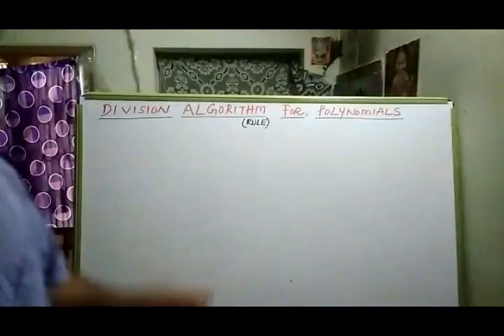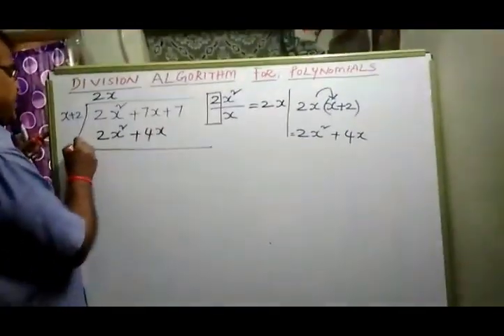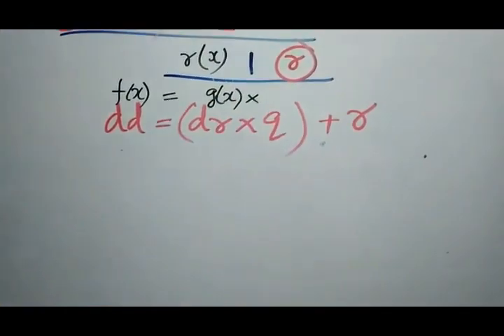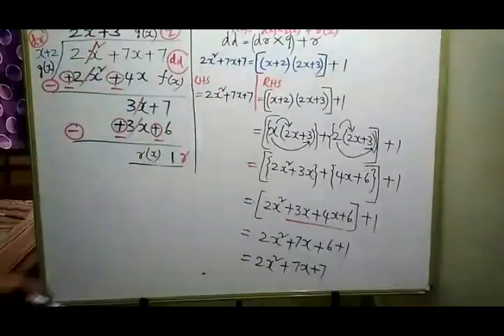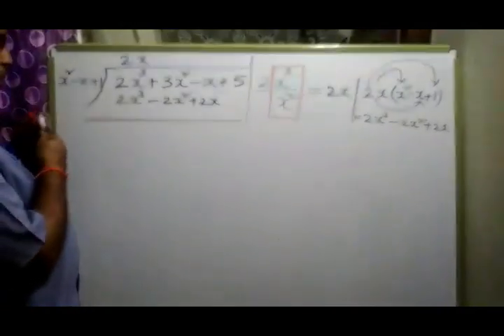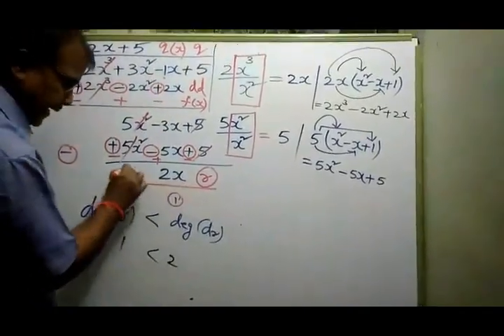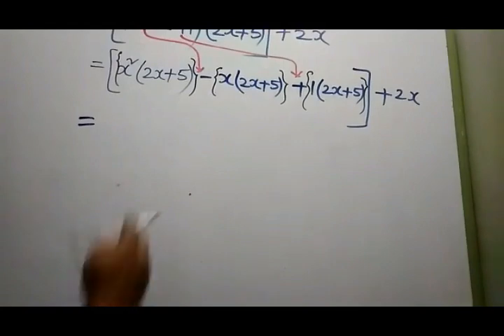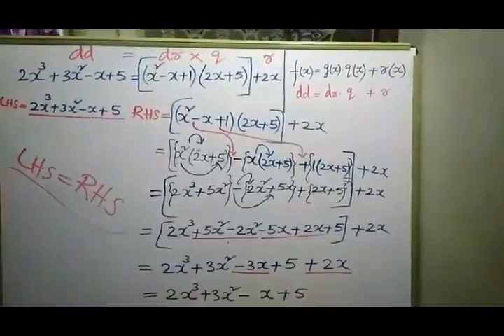Division Algorithm for Polynomials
IX Maths